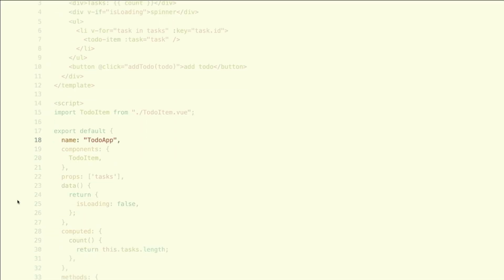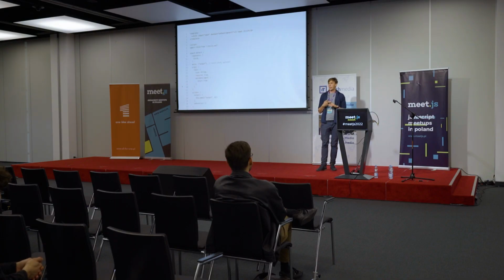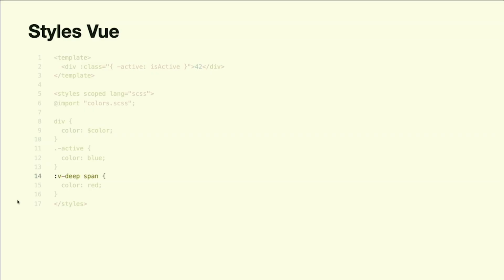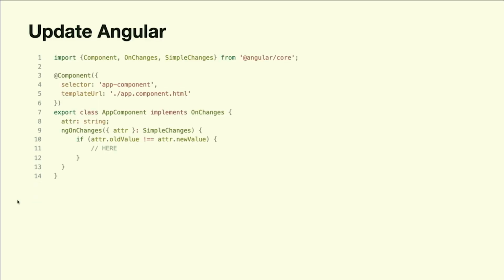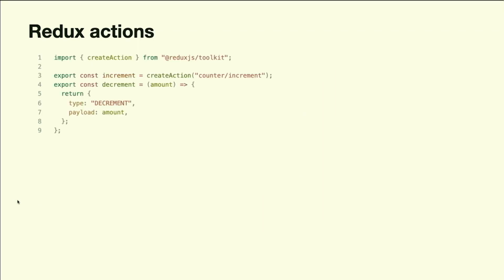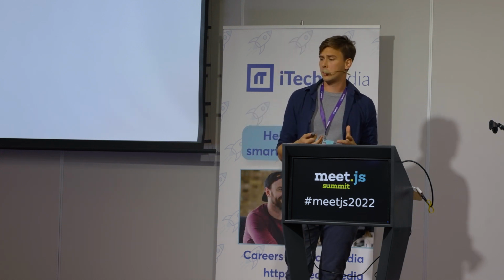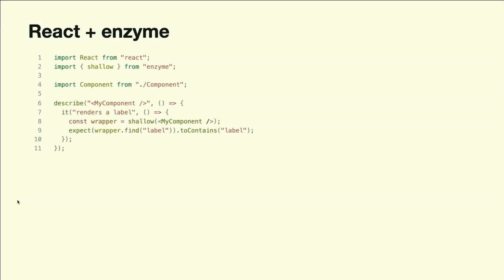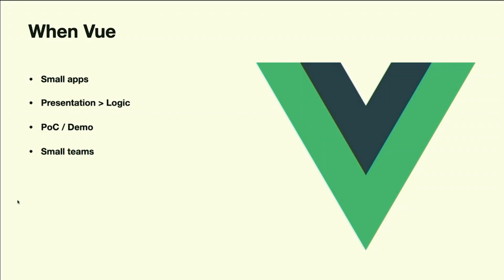meet.js Summit 2022 - Przemysław Beigert - Is it worth learning Vue in 2022 and why not?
This is not another introduction to the Vue. I'm gonna focus on the differences between Vue, React, and Angular in topics like communication, forms, storage, and testing. All with code examples. Based on that, I'll showcase when Vue is a good choice and why investing time in learning it may not be a good idea.